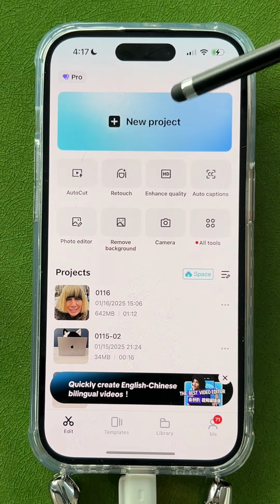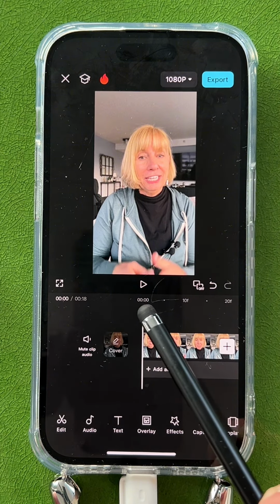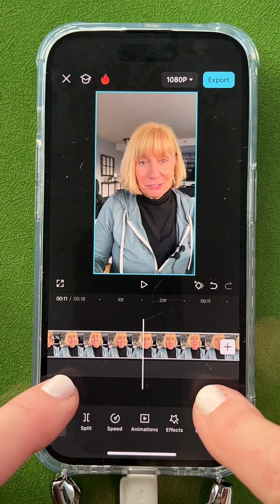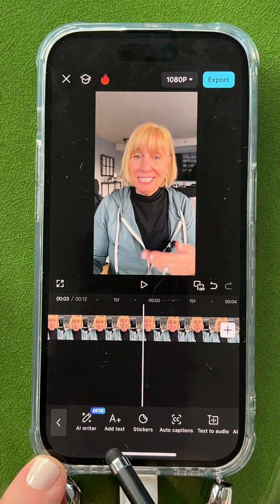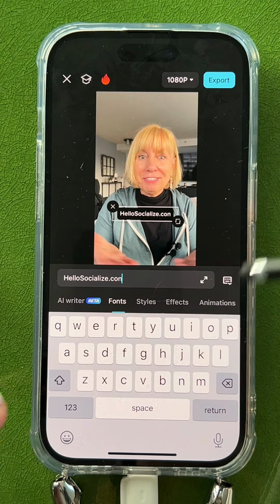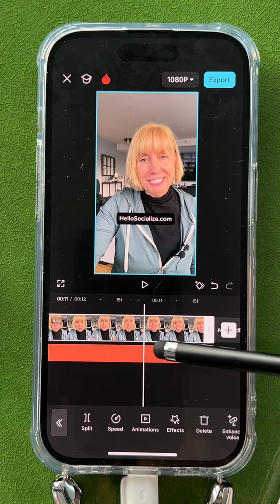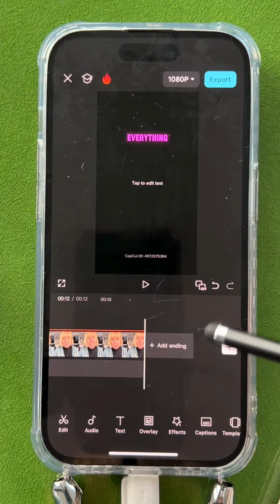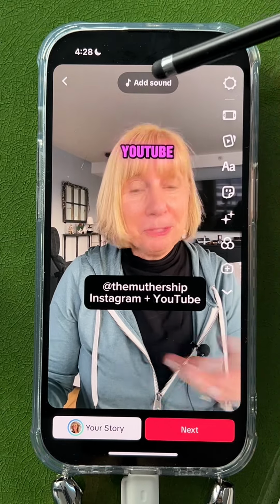CAPCUT EDITING FOR BEGINNERS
Ready to level up your video editing game? In this beginner-friendly CapCut tutorial, I’ll guide you step-by-step through the essentials to create polished, eye-catching content. Whether you’re just starting out or looking to refine your skills, this lesson is perfect for you!

🚀 Ready to take your content creation to the next level?
Join the Socialize Studio, my virtual community for creators, where you’ll get expert guidance, motivation, and a network of like-minded creators.

👉 Visit HelloSocialize.com to learn more and start your journey today!